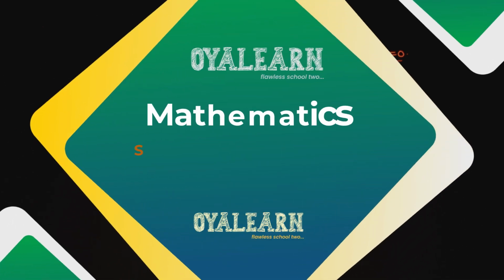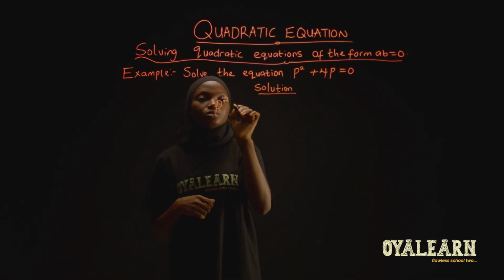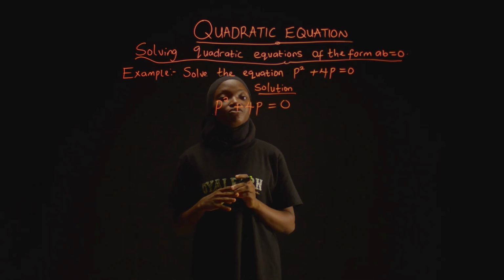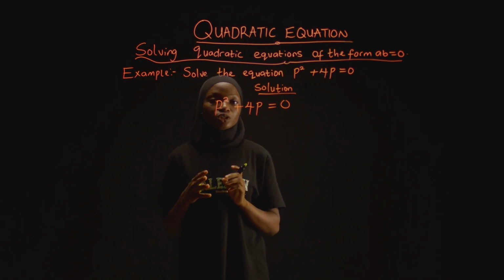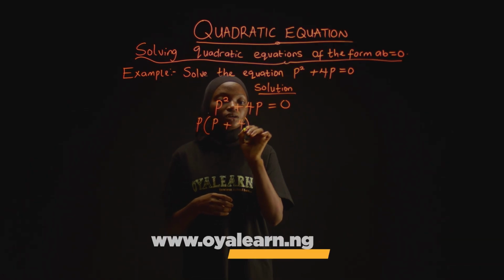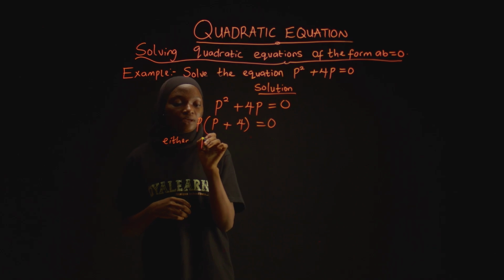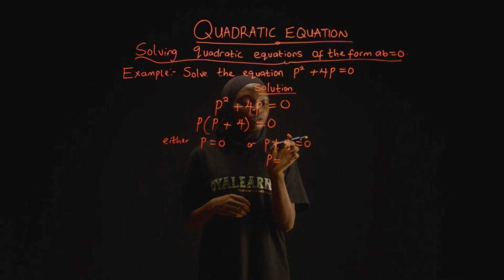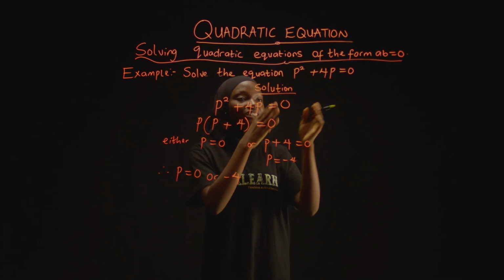SS1 | Quadratic Equation | Solving quadratic equation in the form ab = 0 | Week 7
In this video, we explore the concept of Quadratic equations, focusing on Solving quadratic equation in the form ab = 0, and making them easy to understand.

- Solving quadratic equation in the form ab = 0.